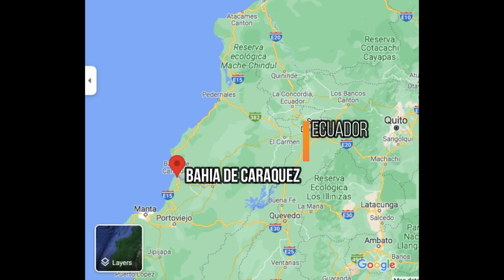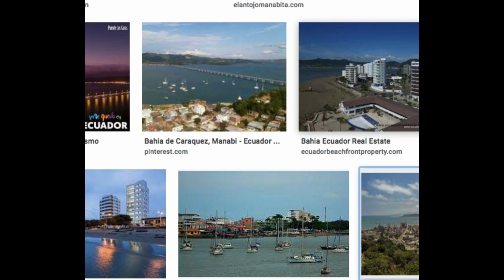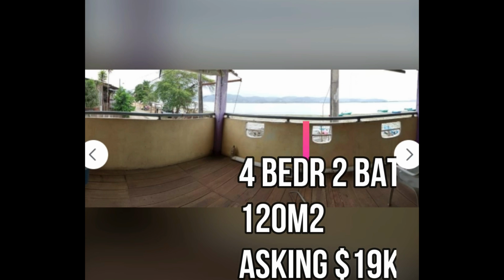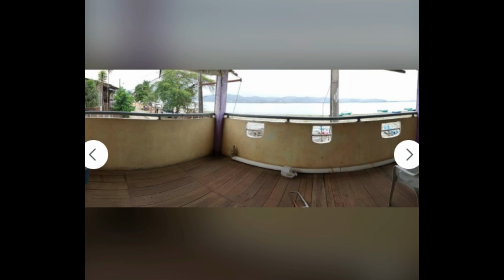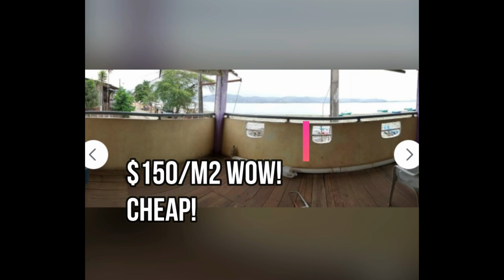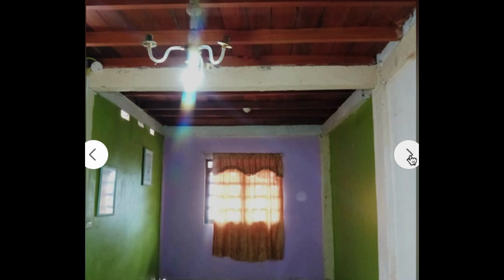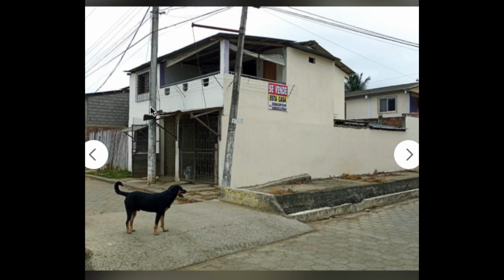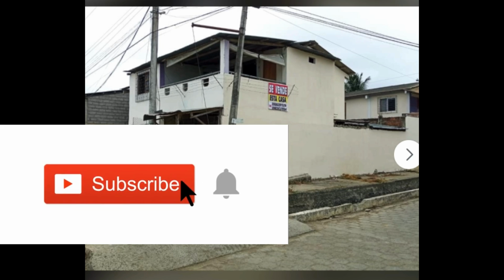$19k Bahia Oceanview House (Ecuador house flipping opportunity)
Today lets take a look at a unique property, an Oceanview flipping opportunity in Bahia de Caraquez, Ecuador...